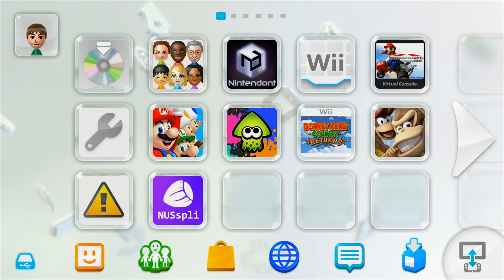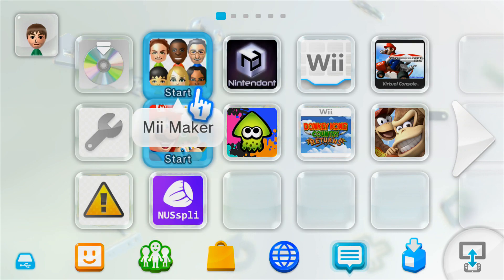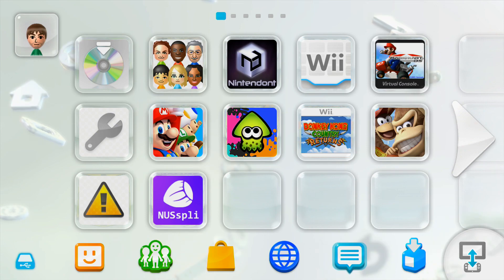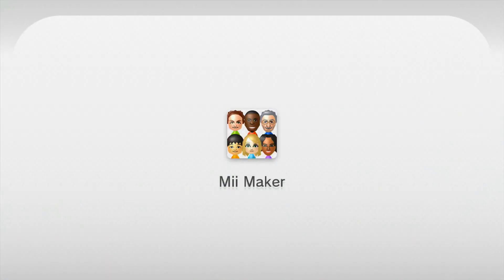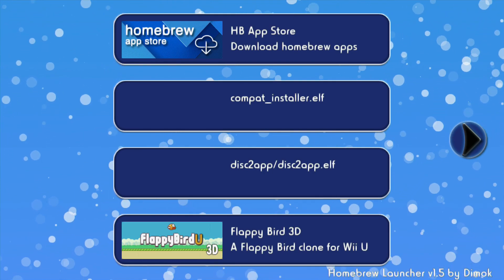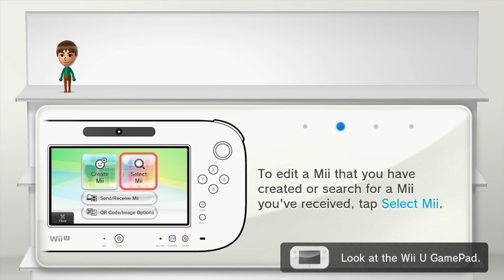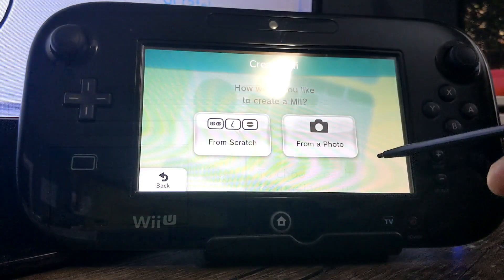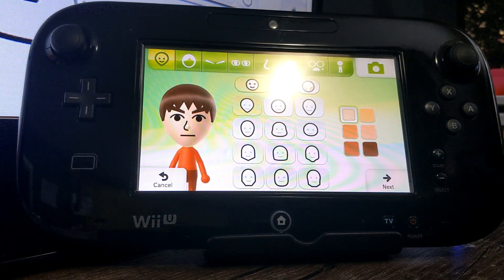How to Access Mii Maker on Homebrewed Wii U (Tiramisu)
Products I Use:
128Gb PNY USB Stick
32Gb USB Stick
128Gb Micro SD Card
32 GB: Micro SD Card